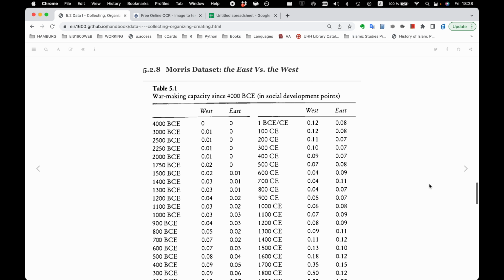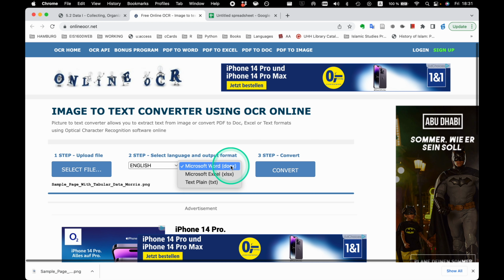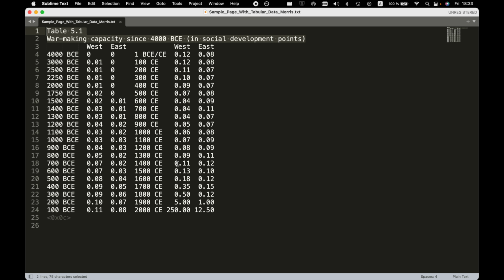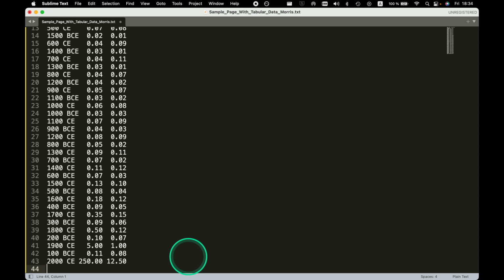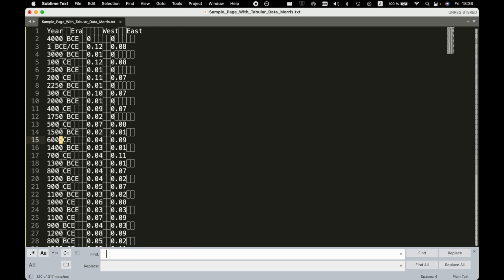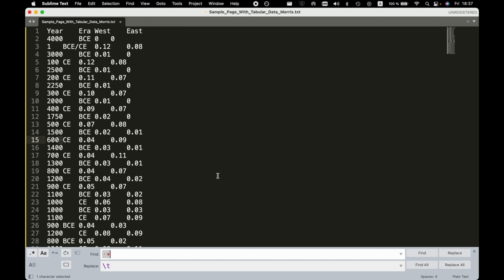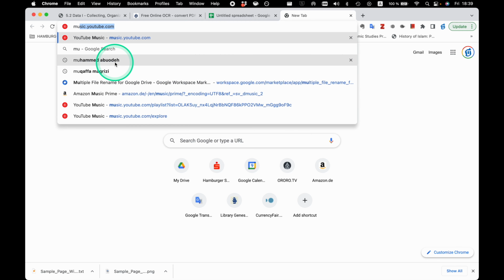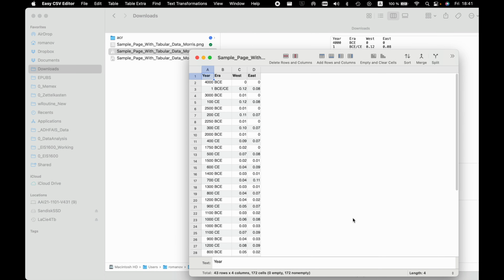EIS1600 HBS - Digitizing Simple Tables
A short tutorial on how one can convert a printed table into a digital dataset for further analysis.